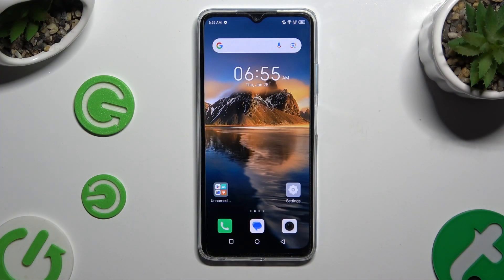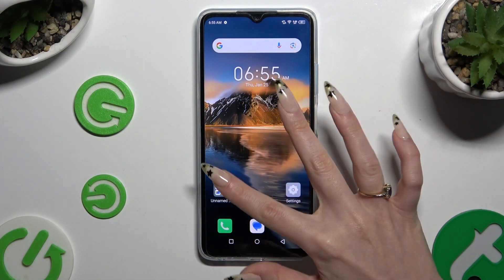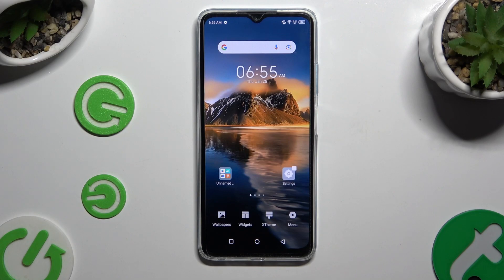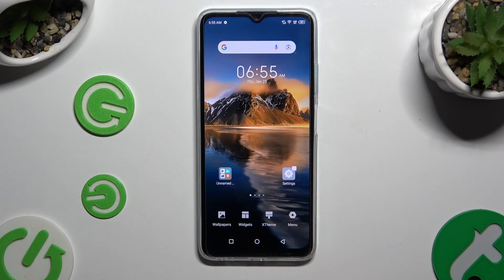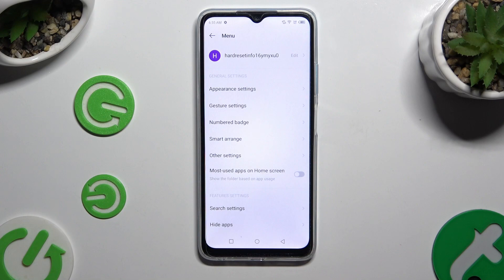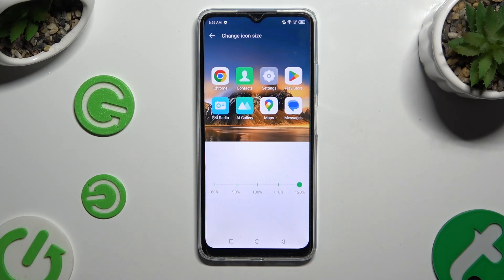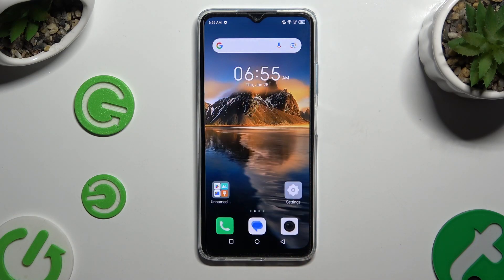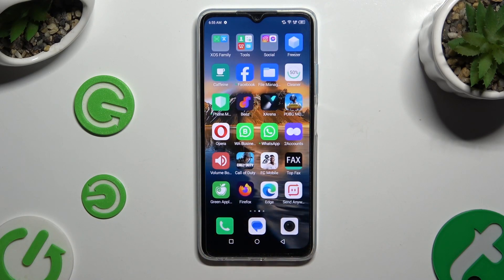How to Change Icon Size on INFINIX Hot 30i?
Find out more:
This tutorial is tailored for users of the INFINIX Hot 30i who wish to customize their device's interface by adjusting the size of icons displayed on the home screen and app drawer. Changing the icon size allows users to personalize their device's appearance according to their preferences and visual comfort. In this step-by-step guide, you will learn how to easily change the icon size on your INFINIX Hot 30i, enabling you to create a more tailored and visually appealing user experience.

Why would I want to change the icon size on my INFINIX Hot 30i?
Can I adjust the icon size for both the home screen and the app drawer?
How do I access the settings to change the icon size on my device?
Are there different size options available for icons on the INFINIX Hot 30i?
Will changing the icon size affect the layout or organization of my apps?